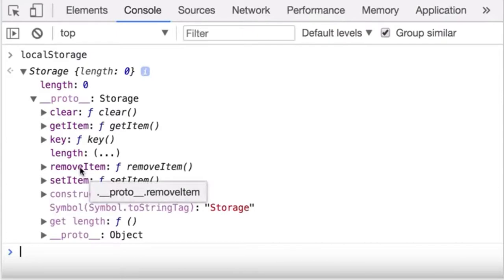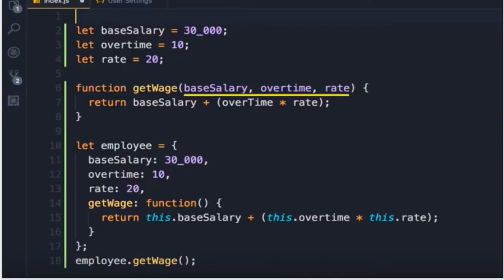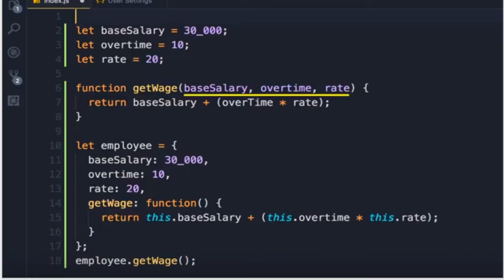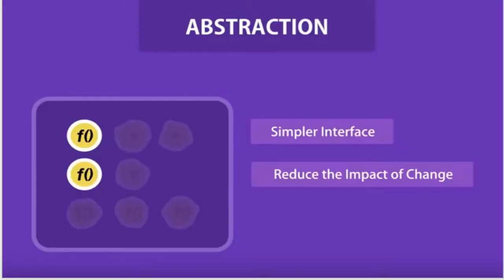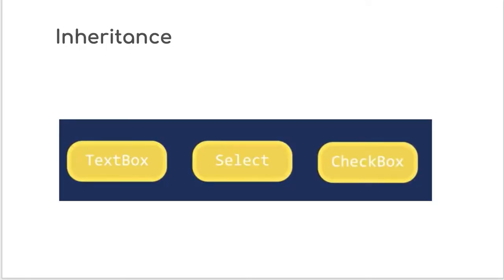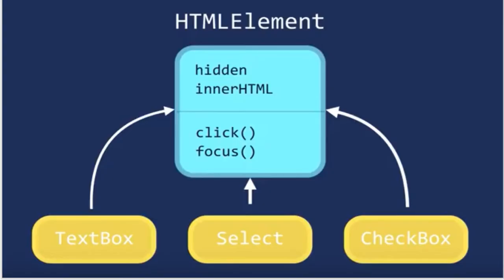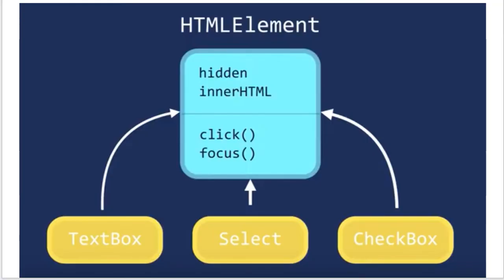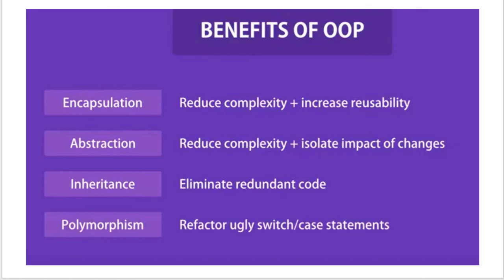four features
four features for oop